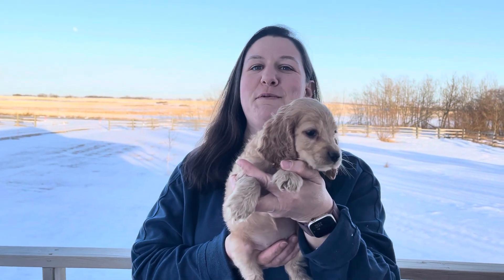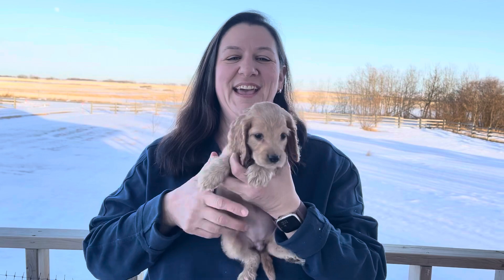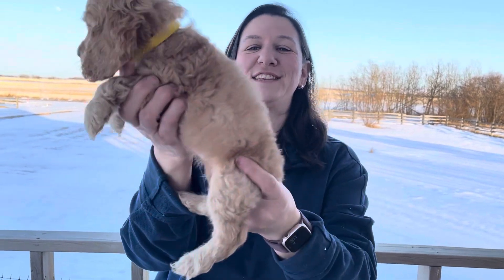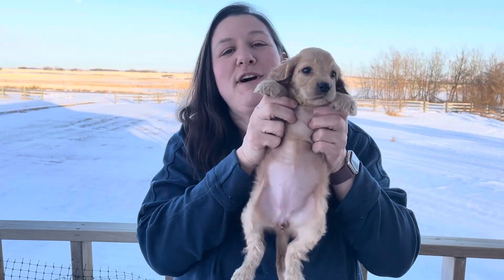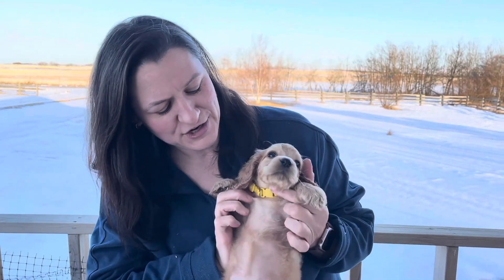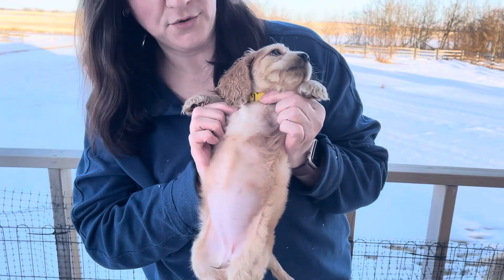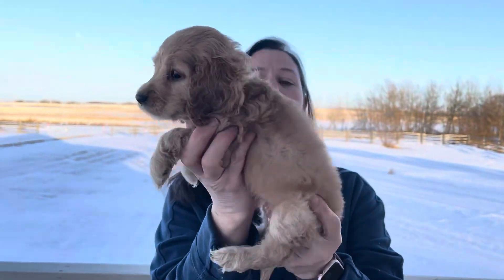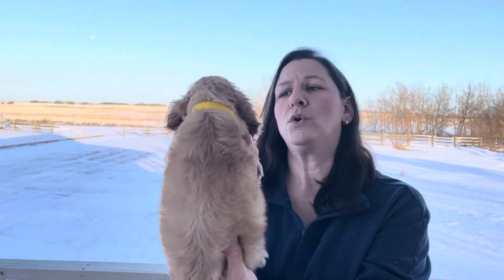Buttercup Female 6 weeks old